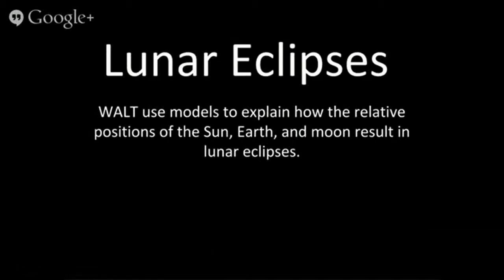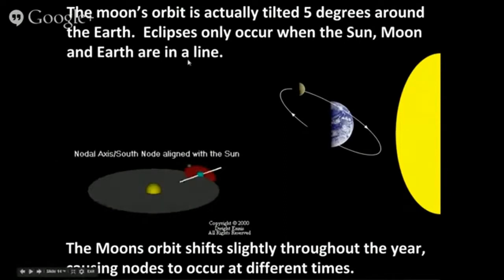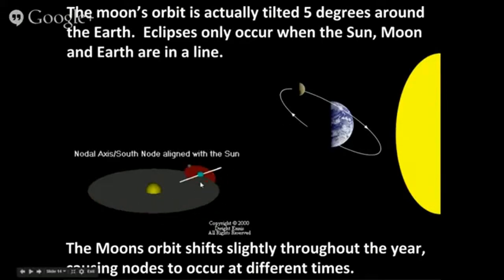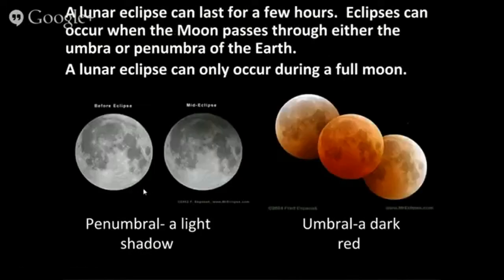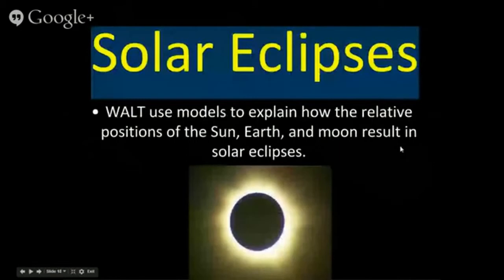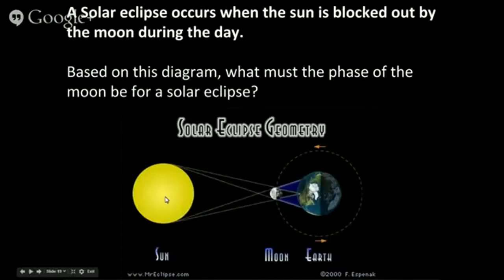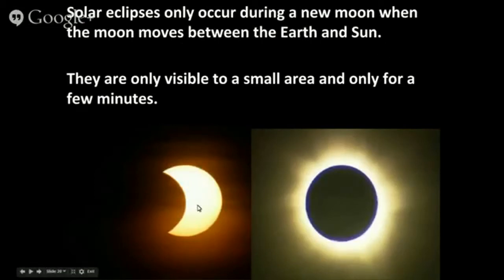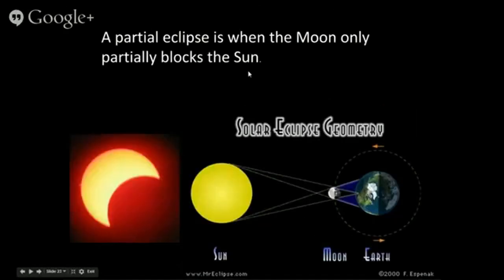The Moon Part 2/3: Lunar Eclipses Edit